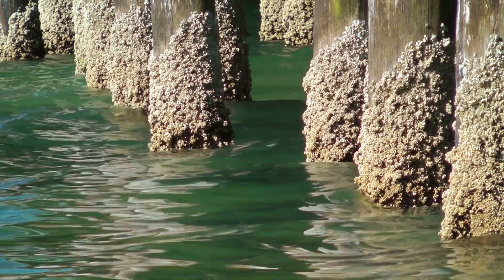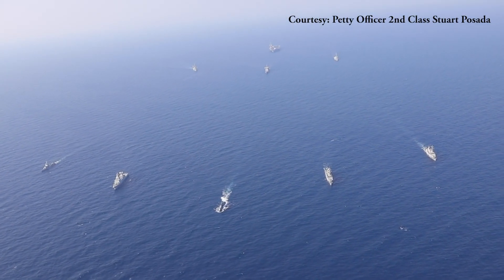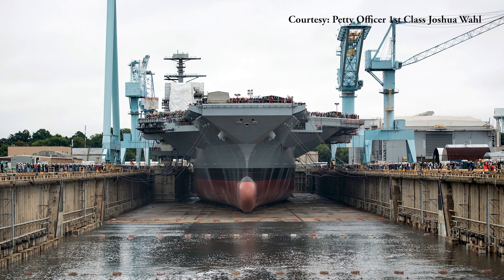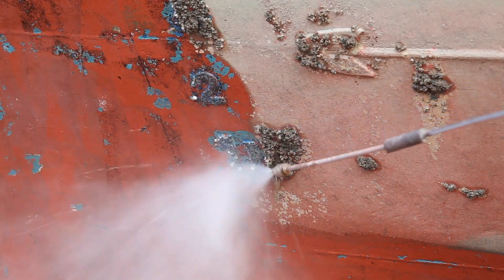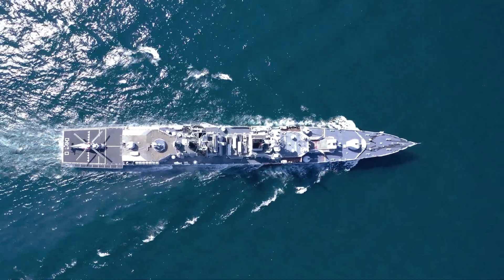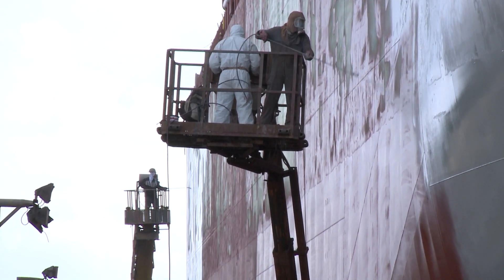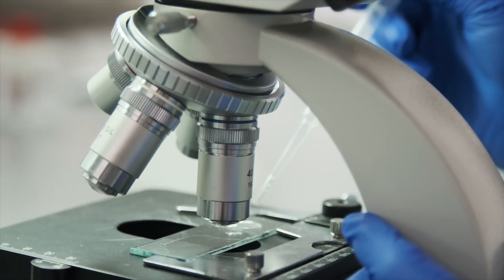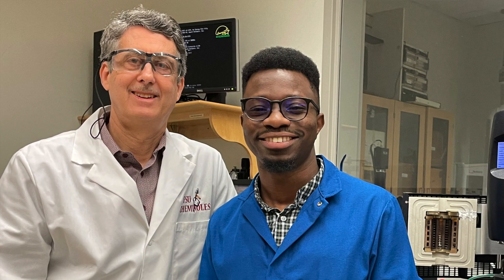Research in Focus: Antifouling Coating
A team of polymer chemists in Florida State University’s Department of Chemistry and Biochemistry is developing a new coating to protect ships from marine fouling. The work is funded through a new $510,000 grant from the U.S. Office of Naval Research, or ONR.